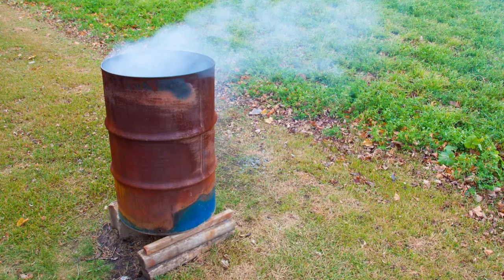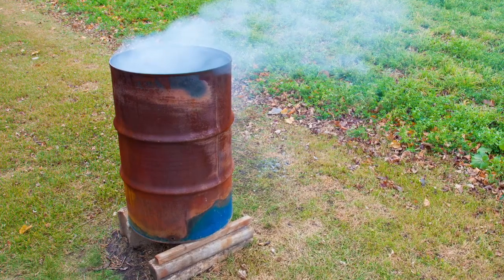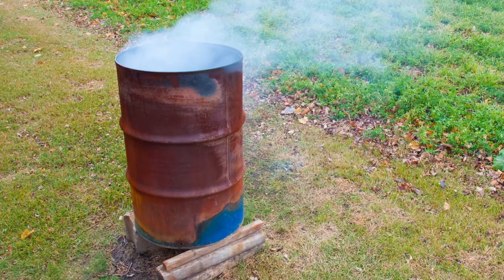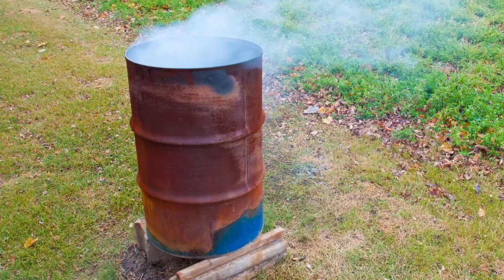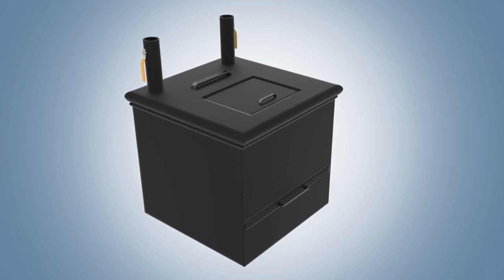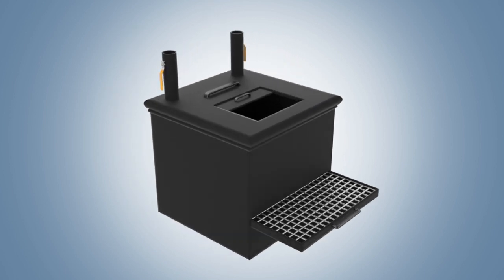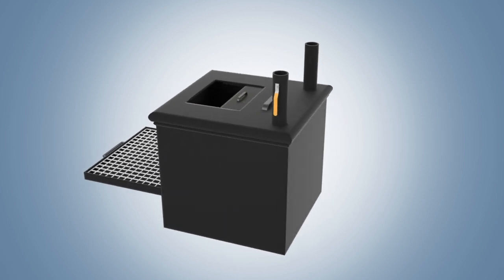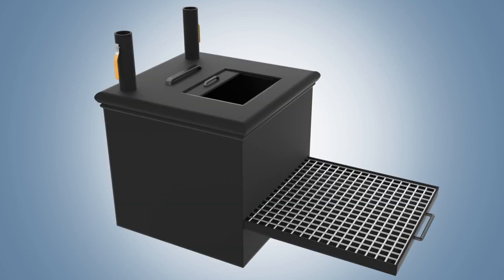Sandra Holman Thompson | Improved Trash Burning Receptacle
The smartest way to burn trash at a residential site!